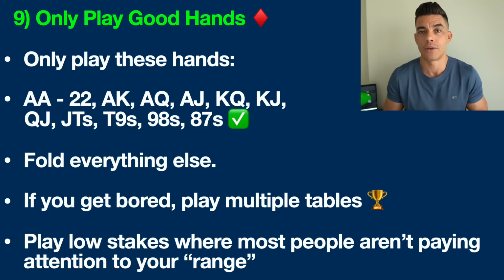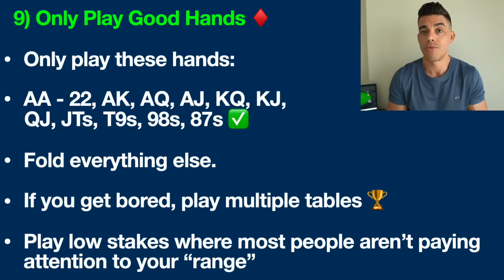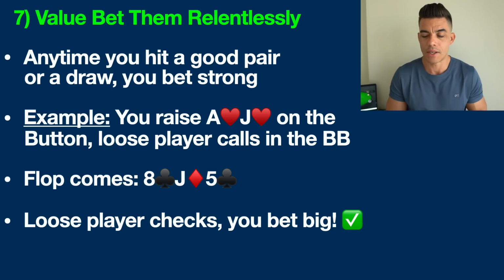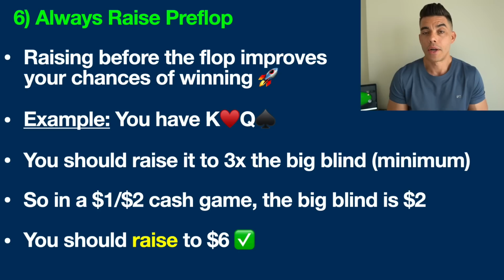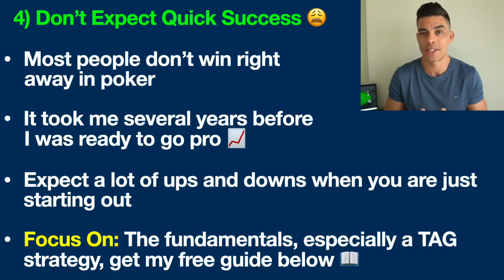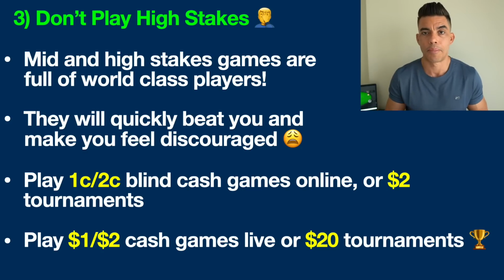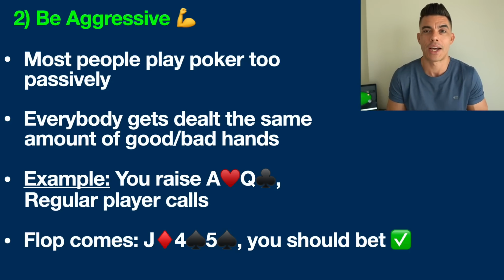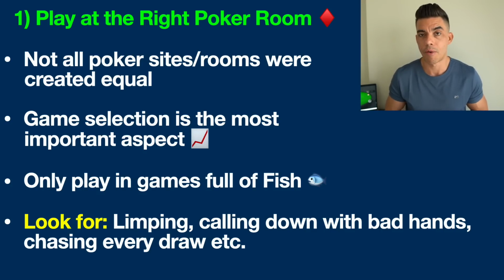If I Started Poker Again in 2026, I'd Do This